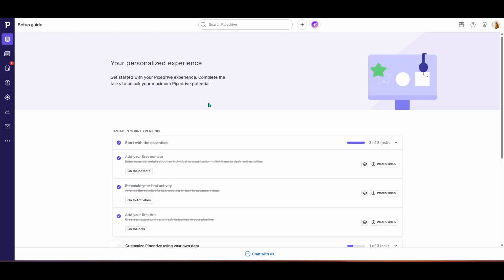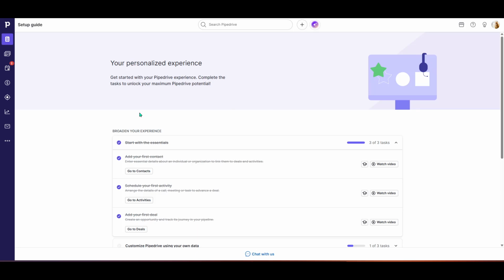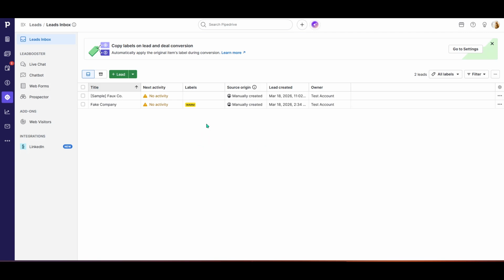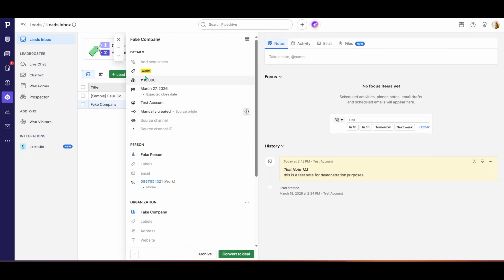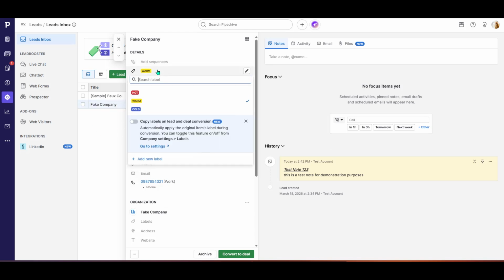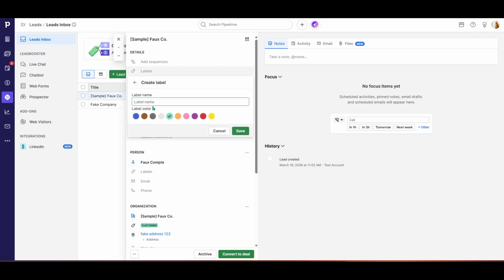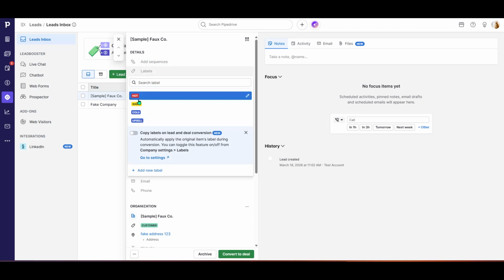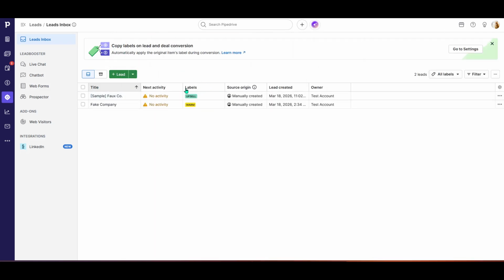How to Use Lead Labels in Pipedrive (2026 Step-by-Step Beginner Tutorial)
Learn how to use lead labels in Pipedrive the right way! In this 2026 step-by-step beginner tutorial, I’ll show you how to create, assign, and manage lead labels to organize and prioritize your leads more effectively. Perfect for beginners, sales teams, and anyone managing leads in Pipedrive.

how to use lead labels pipedrive, pipedrive lead labels tutorial 2026, organize leads pipedrive guide, assign labels pipedrive step by step, pipedrive for beginners tutorial, crm lead management tutorial, sales pipeline tools pipedrive, pipedrive tips and tricks 2026, prioritize leads pipedrive guide, crm workflow optimization tutorial, pipedrive lead tracking guide, beginner pipedrive tutorial 2026